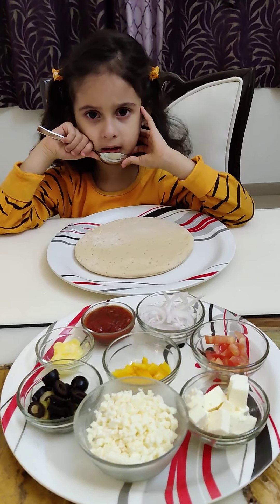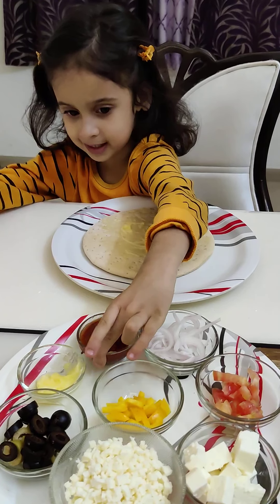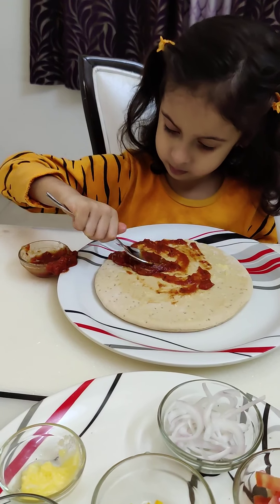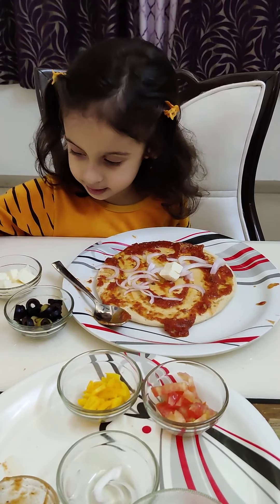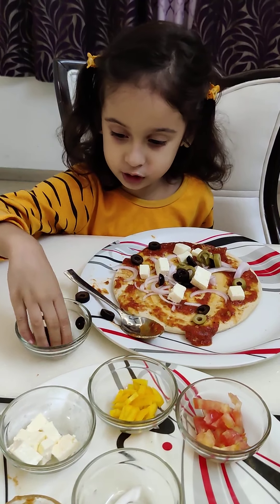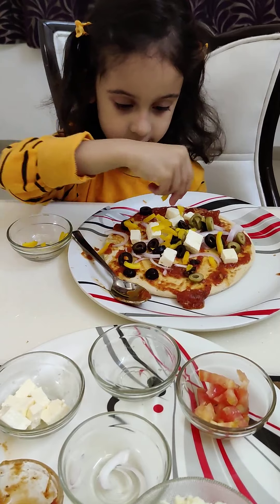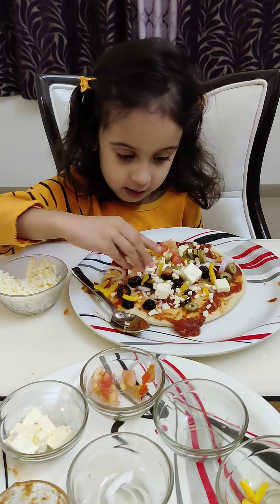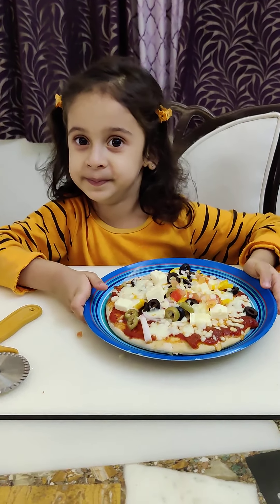Pizza for kids!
Riya's Wonder Year is a children's YouTube channel featuring Riya Paranjpe who is 4 years old, along with her mother and father.
Riya is a preschooler who loves to share what she learns.
Cooking with your children is great way to bond with them and create new memories. Watch our little chef Riya making her very own pizza and enjoying time together as well!